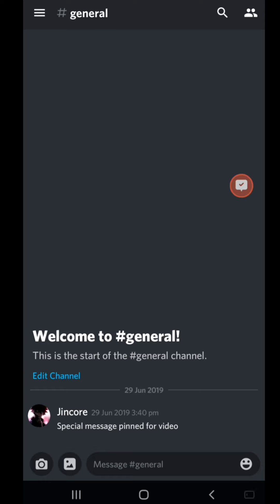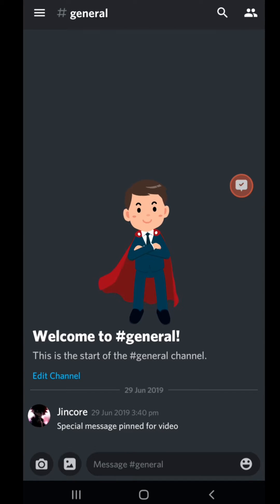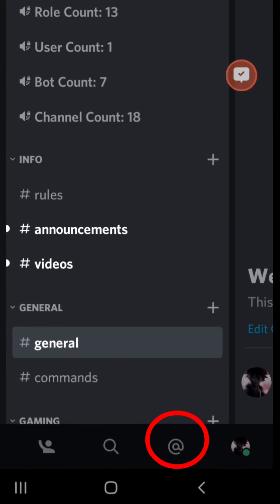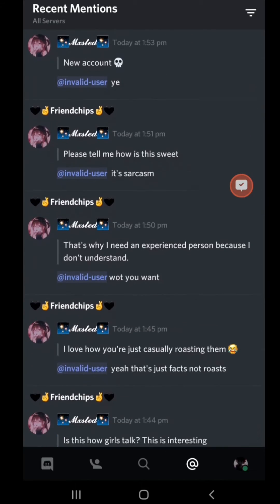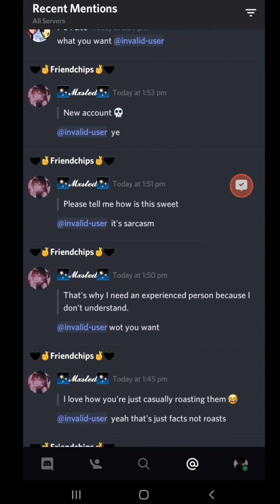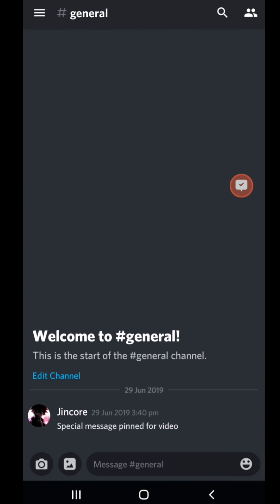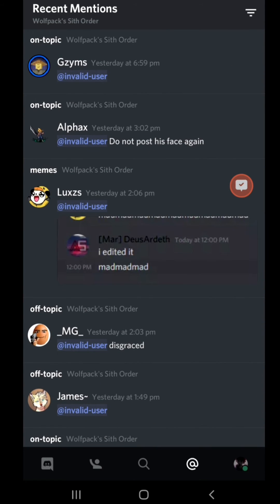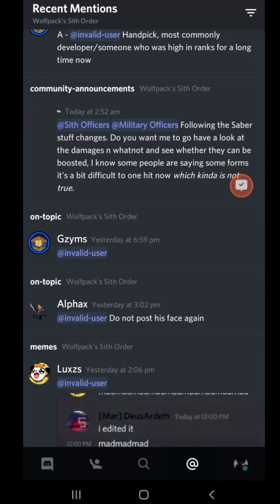Discord Mobile - How to find who pinged you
form#4213 on discord

The official YouTube Channel of Louisiana video creator JinCore.